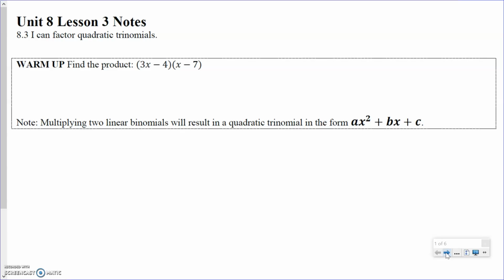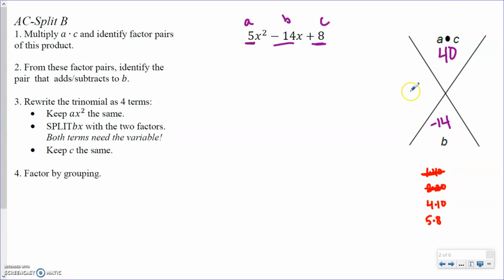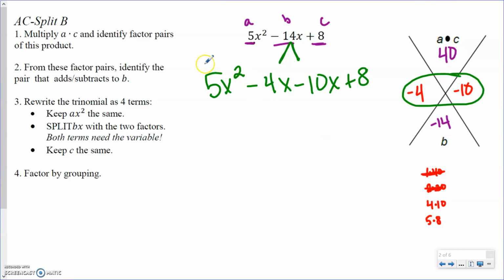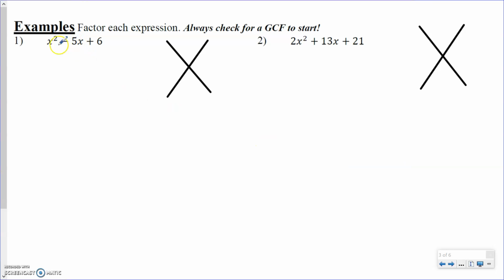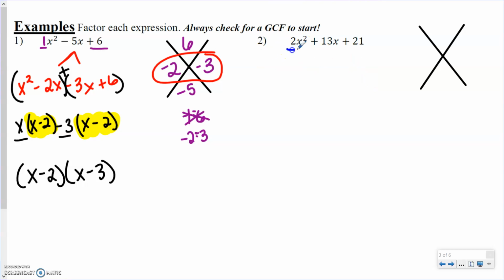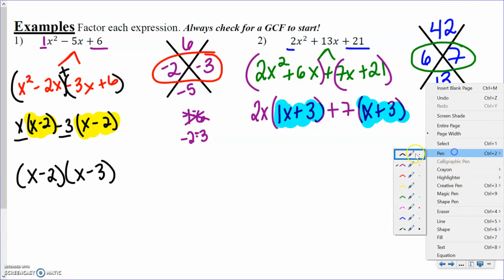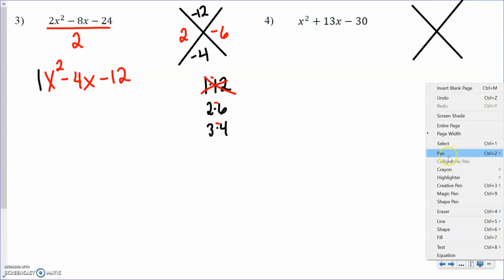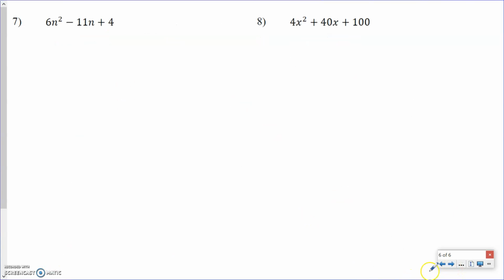U8 L3 Factor Quadratic Trinomials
8.3 I can factor quadratic trinomials.